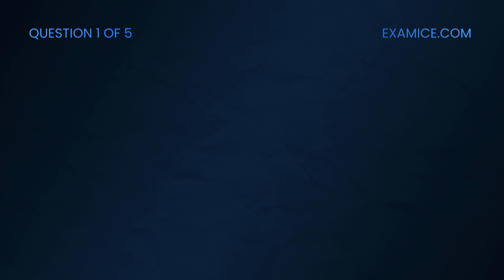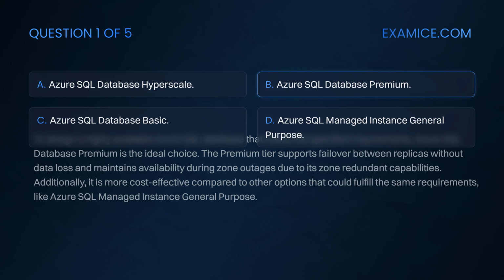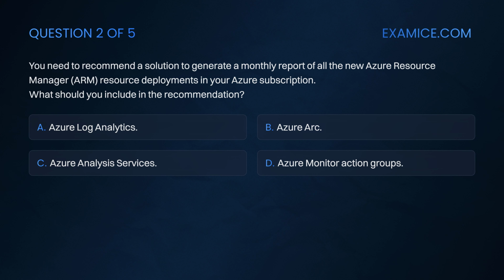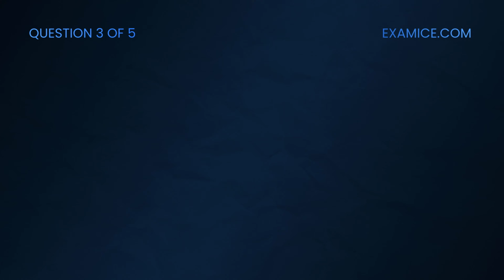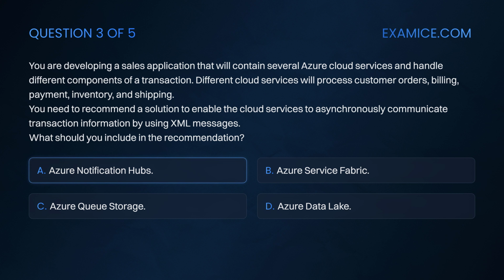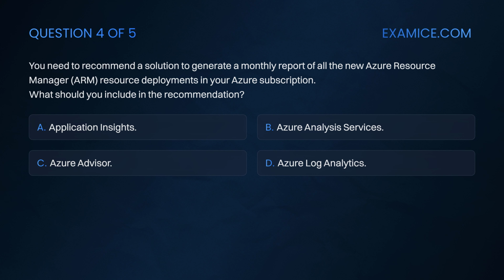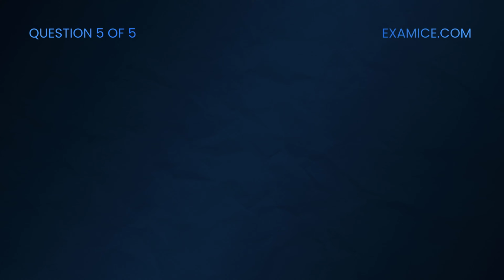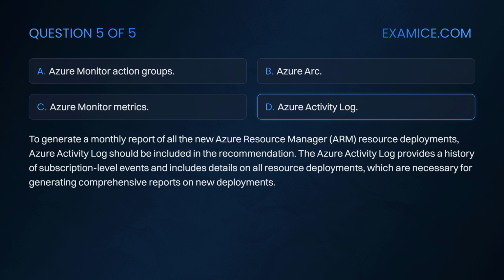Azure Solutions Architect Expert Exam Questions | AZ-305 Practice Questions and Answers (Ep. 7)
In this video, we'll break down five Microsoft Azure Solutions Architect Expert certification exam questions.

Timestamps
00:07 Question 1
01:10 Question 2
02:04 Question 3
03:11 Question 4
03:57 Question 5